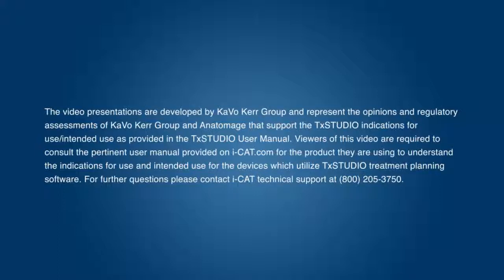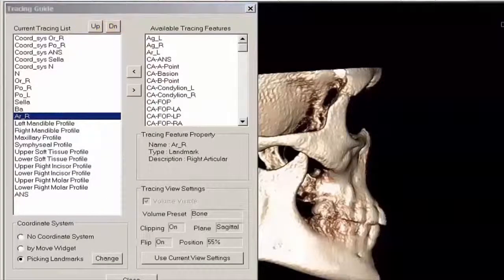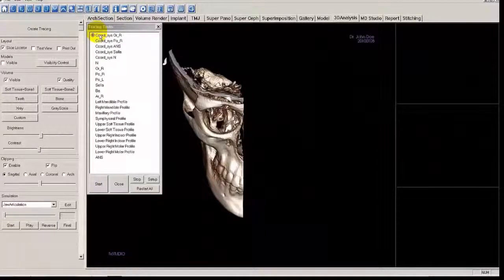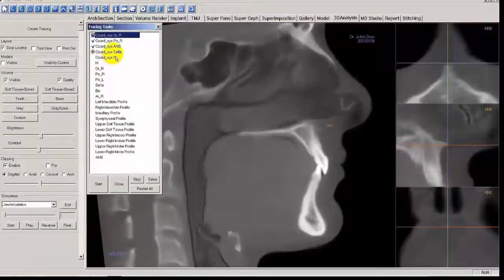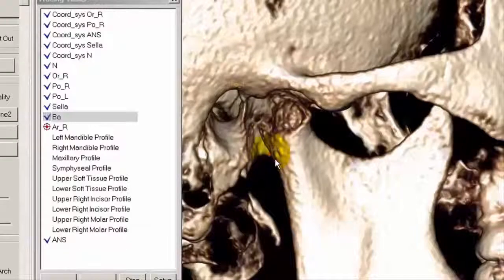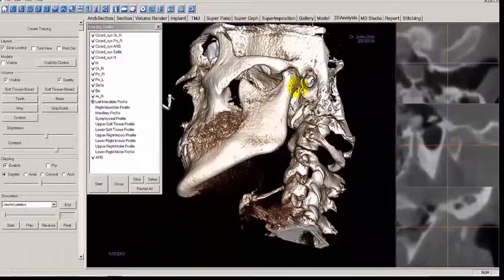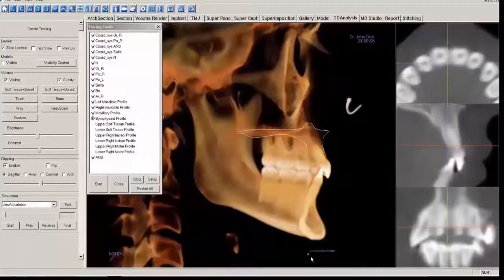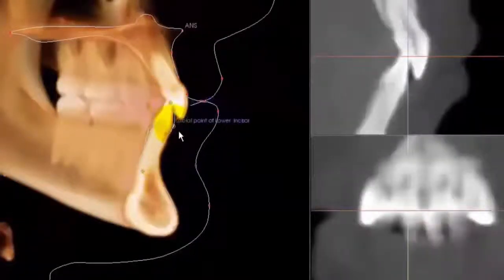Tx STUDIO™: 3D Analysis Cephalometric Tracing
Watch this video on how to complete a 3D Analysis Cephalometric Tracing using Tx STUDIO.